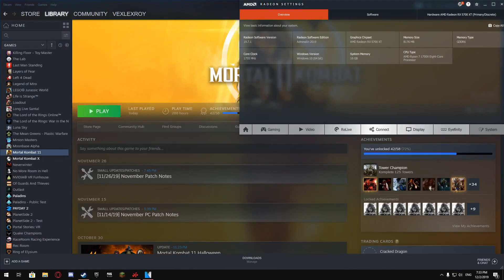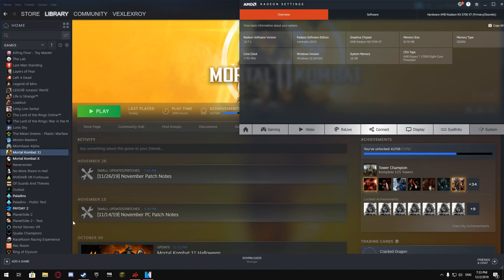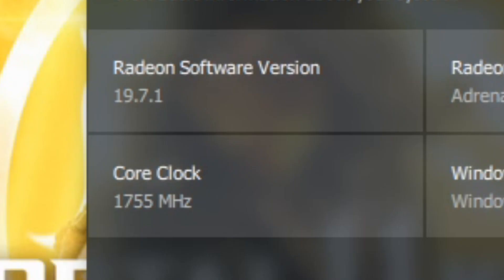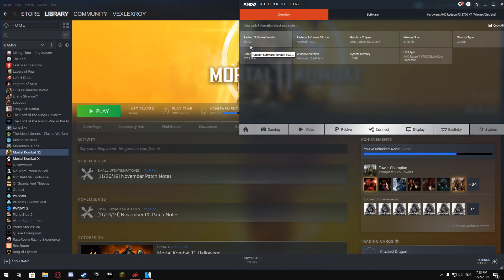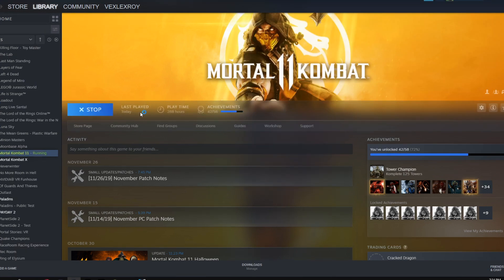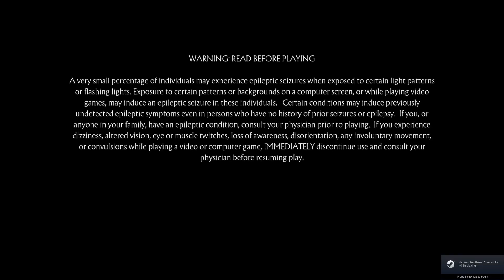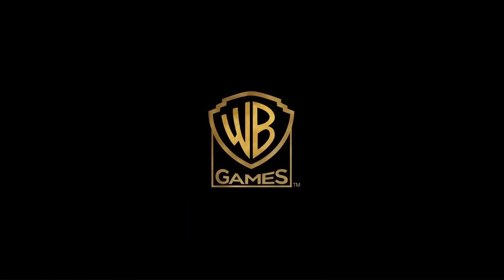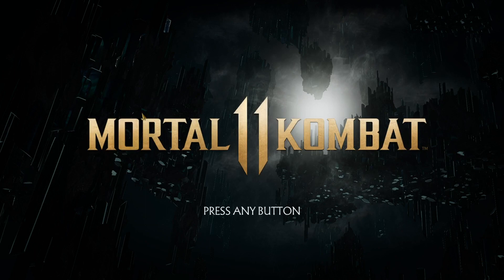how to fix mk11 not launching on pc (5700xt,5700) patch 11/26/2019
easy fix just weird one.